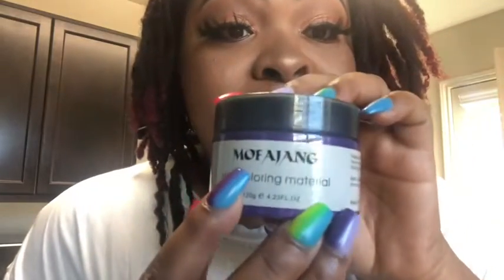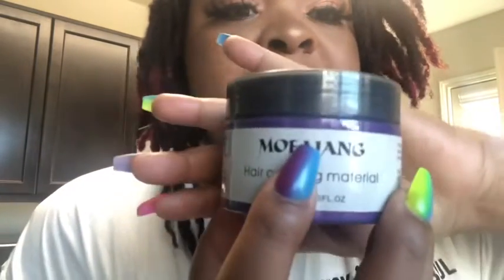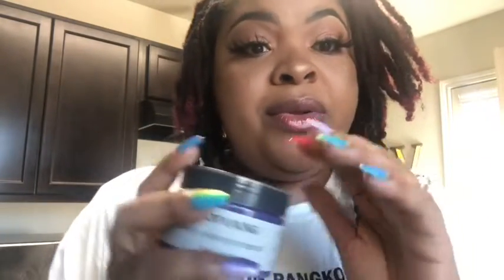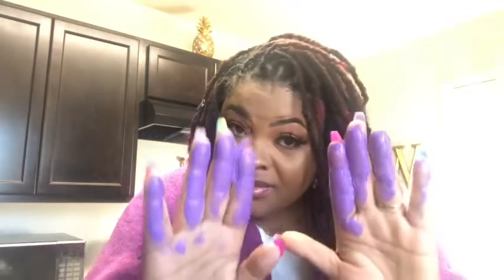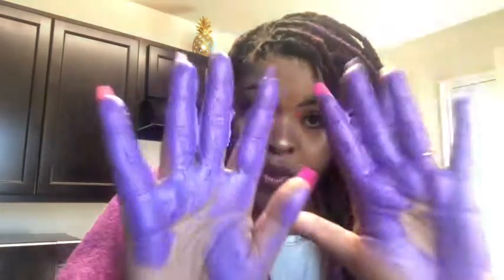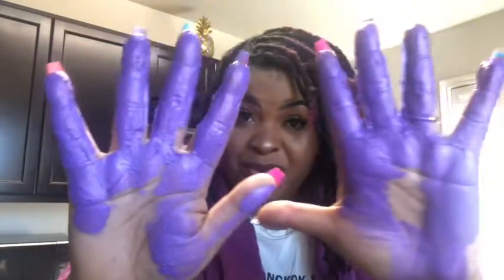Instant Purple Locs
Hi Great’s! It’s my Birthday Eve, and the hubby and I are headed to NEW ORLEANS! I wanted purple hair but I didn’t want to bleach and lift my natural hair or cover up the pretty red ends!

🤷🏽‍♀️ So what’s a girl to do? I ordered MOFAJANG temporary hair mud and I love 💕 it! Purple is my favorite color.

Check out this page from Amazon Fashion Queen CC the Great